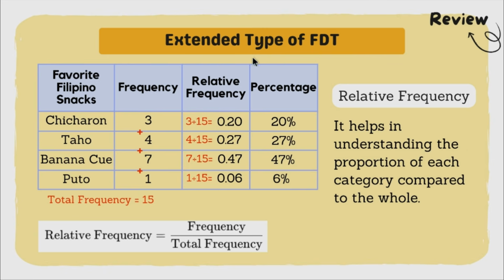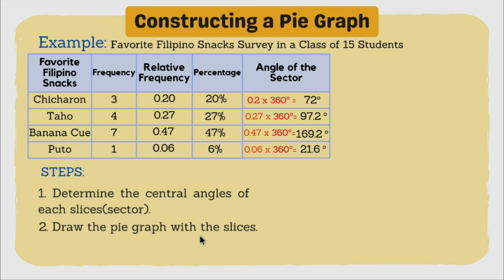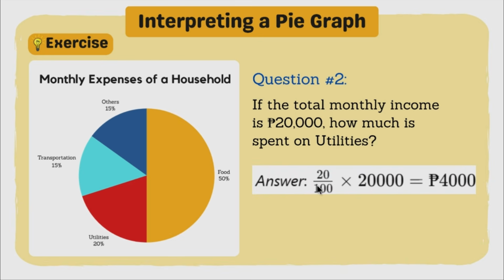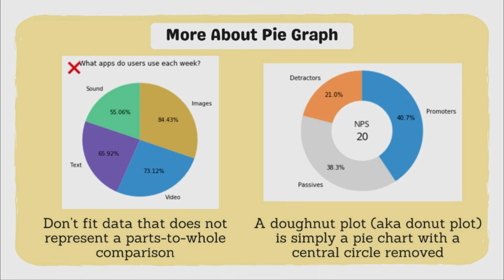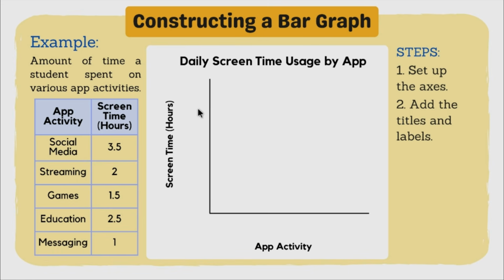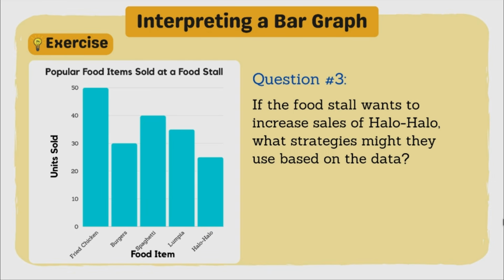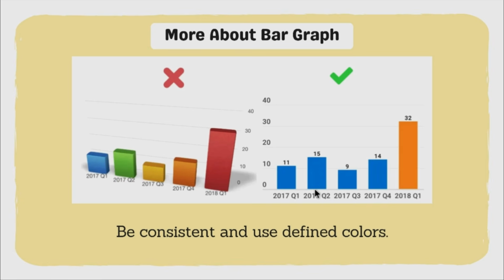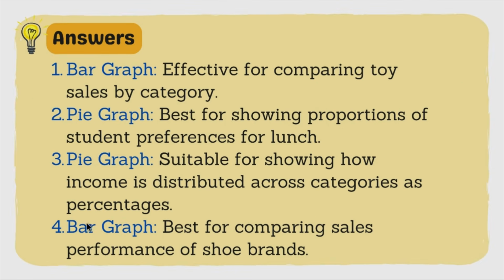Grade 7 MATH Term 2 Week 7-8: Pie Graph & Bar Graph | MATATAG -2nd Term/3rd Quarter 3 Tagalog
This video for Grade 7 (2nd Term/Second Term - Week 7 to 8) is about Graphical Representation of Data that focuses on PIE GRAPH or PIE CHART, and BAR GRAPH or BAR CHART. It includes topics on Constructing a Pie Graph, Interpreting a Pie Graph, Constructing a Bar Graph, and Interpreting a Bar Graph. It discusses the definition and how to create Pie and Bar Graphs as Visual representation of organized data. This is part of the lessons under DepEd's new MATATAG Revised K to 10 Curriculum and the Three-Term School Calendar, while also covering the (3rd) Third Quarter of the old quarterly school calendar. The learning competency/ies involved is/are (Data and Probability): 1. Use appropriate graphs to represent organized data: pie graph, bar graph, line graph, and stem-and-leaf plot. 2. Interpret statistical graphs. The medium of instruction used is mixed English and Tagalog for easier comprehension.

Corrections:
7:26 - (Category Name should be - "Favorite Color")
15:28 - (last interval on top should be 46-49)
16:40 - Tally and frequency should be 6, 6, 7, 7, 4